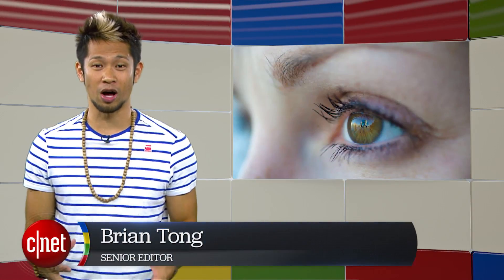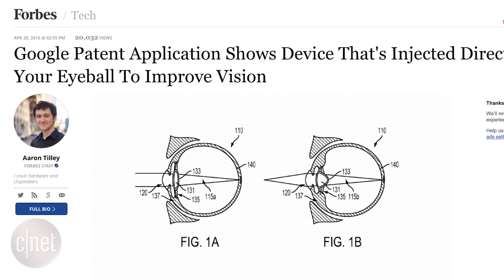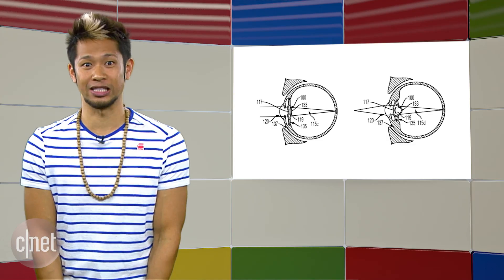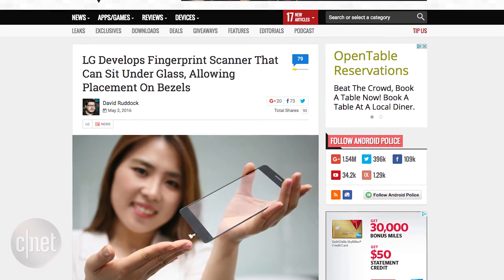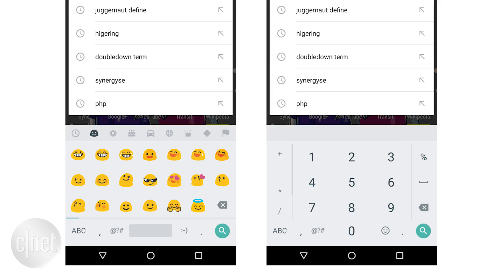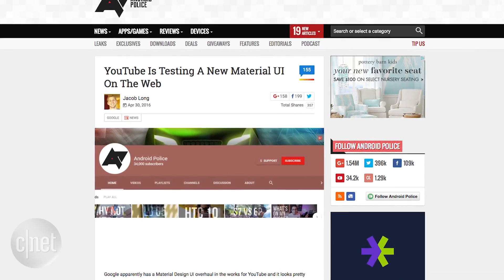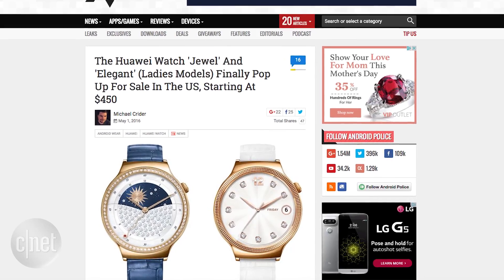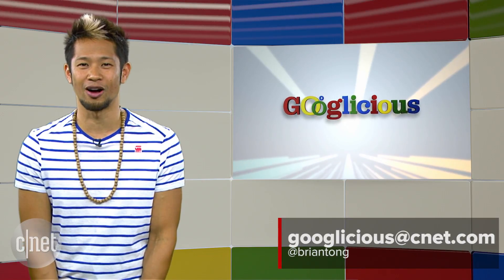Google wants to fix your eyesight with an electronic eyeball injection (Googlicious)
Google's patent for an electronic device that's injected into your eyeball is bonkers. LG has created a display panel with a built-in fingerprint reader and no physical buttons. Plus, Huawei has a smartwatch for the ladies.